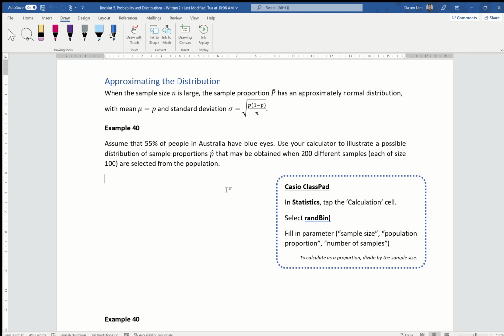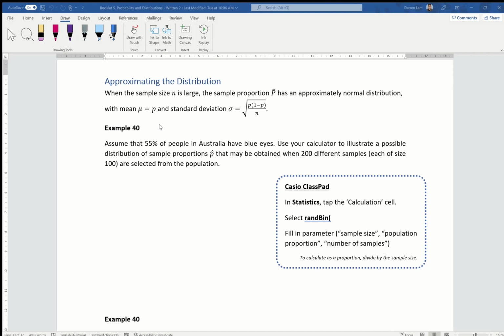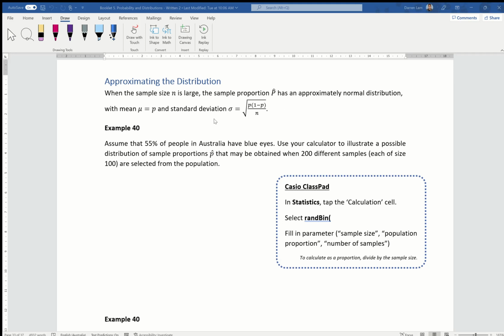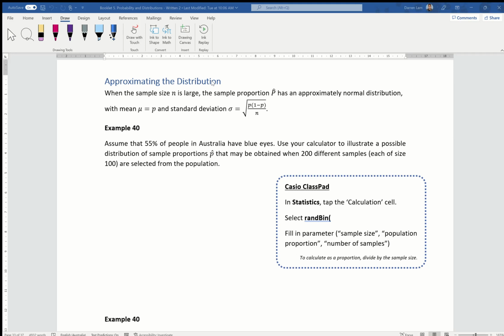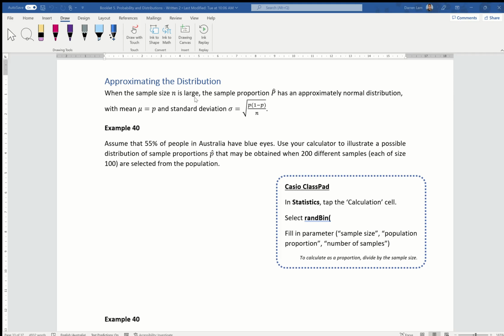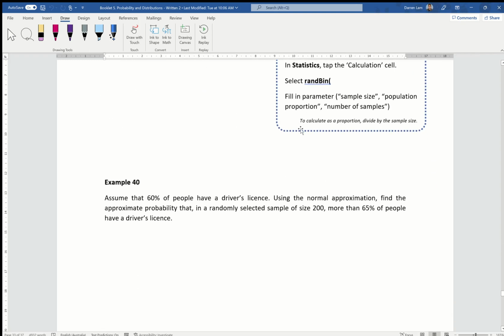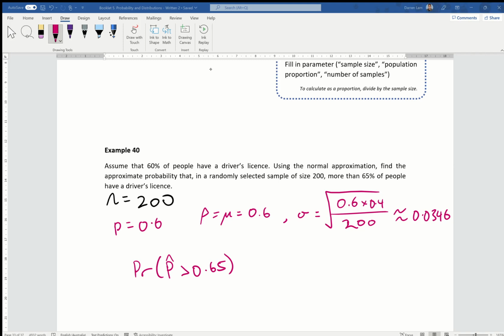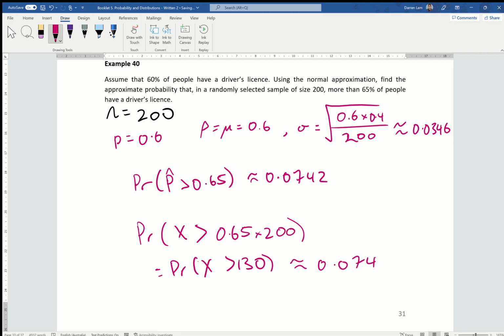Ex17C Approximating the Distribution of the Sample Proportion